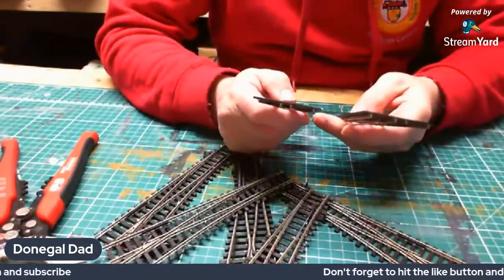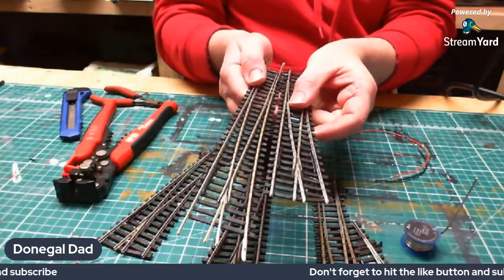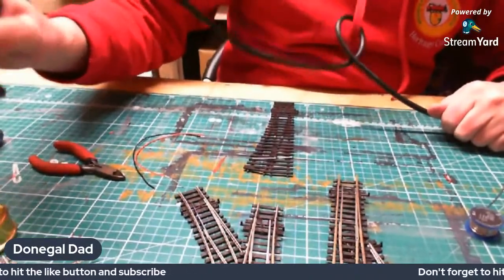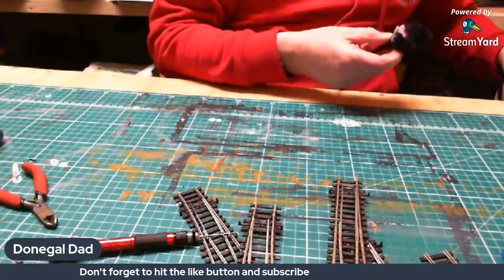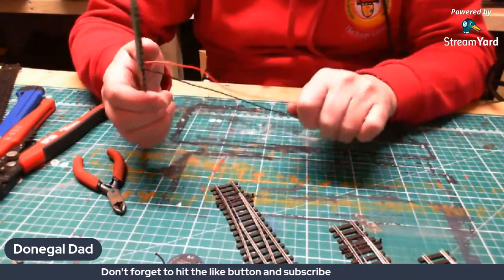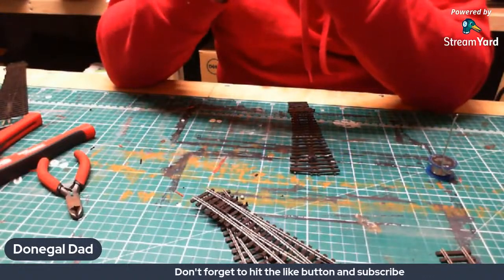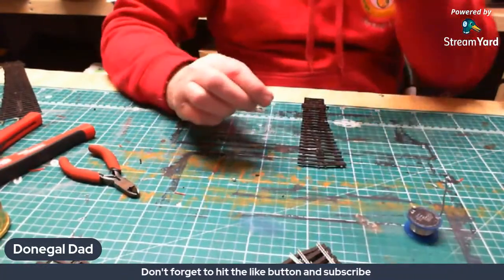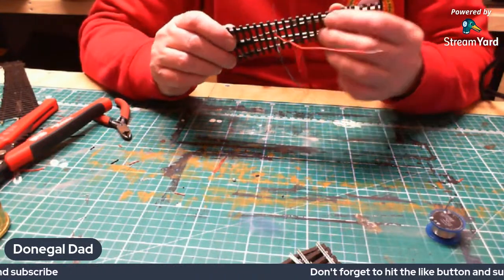More Points Preparation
Check out the merchandise,all proceeds go to support Donegal Railway Heritage Centre